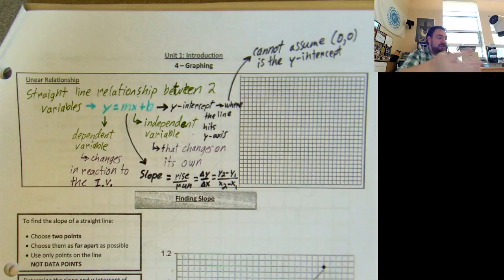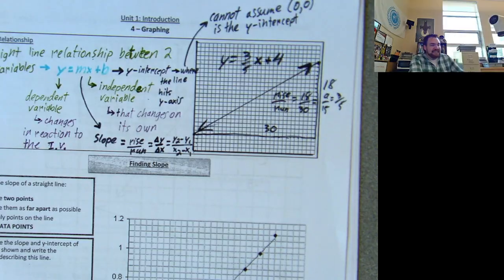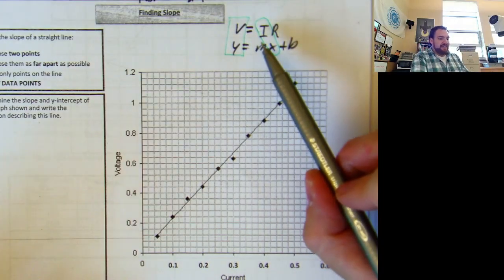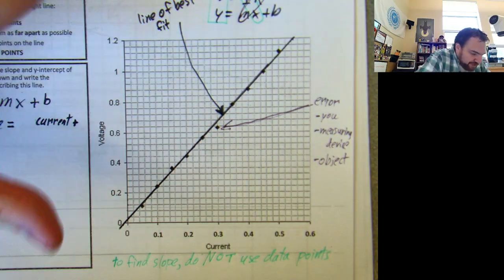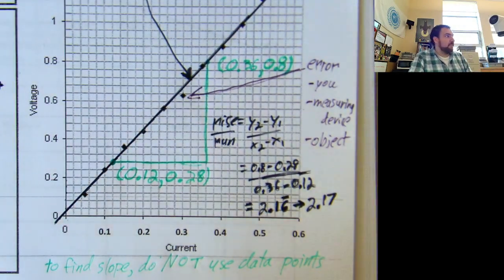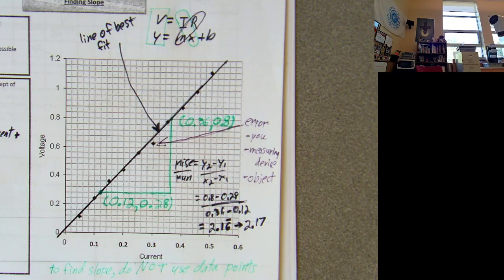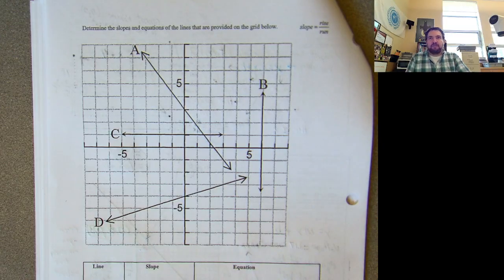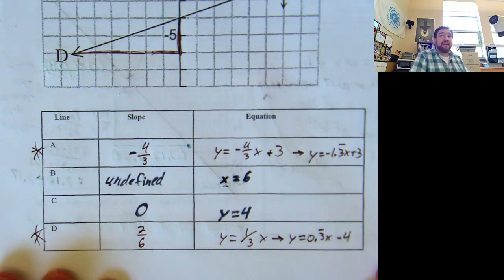2025 09 16 Physics 11